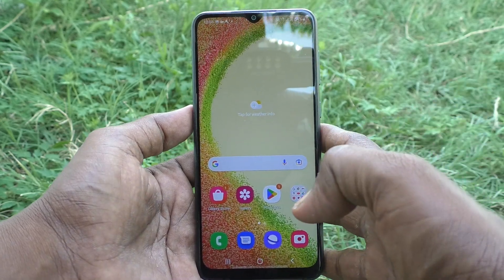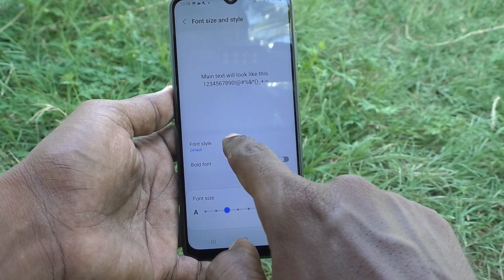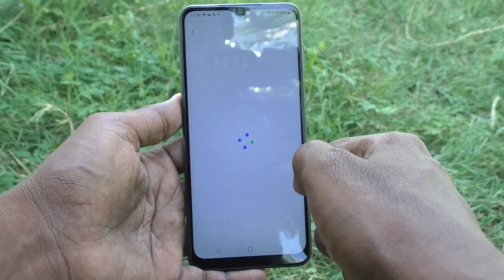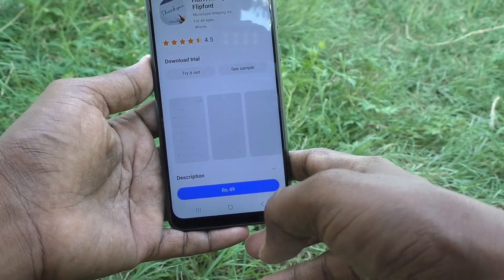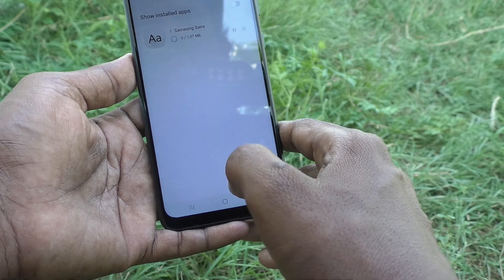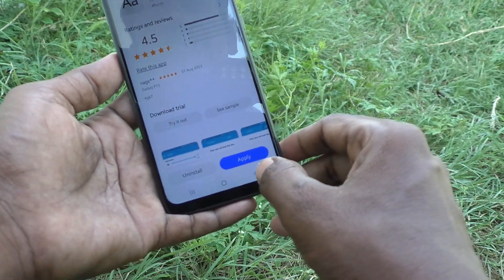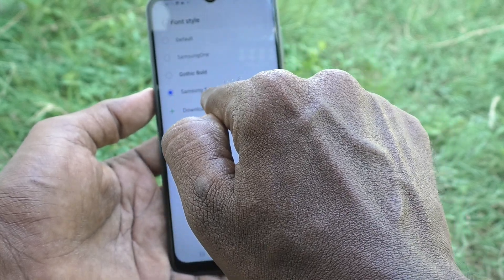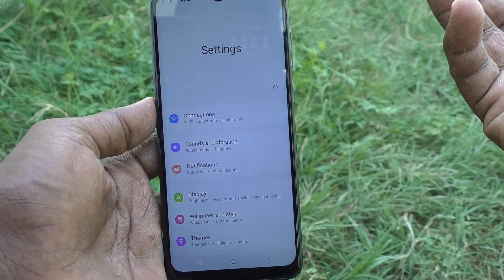How to change font style in Samsung Galaxy A04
Samsung Galaxy A04 font style change settings: Learn here how to change font style in Samsung Galaxy A04 smartphone.